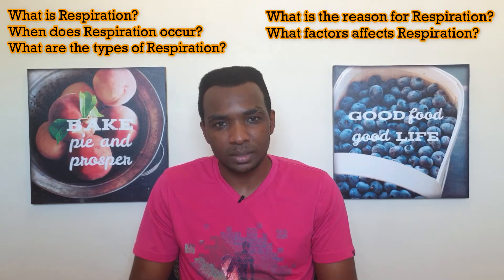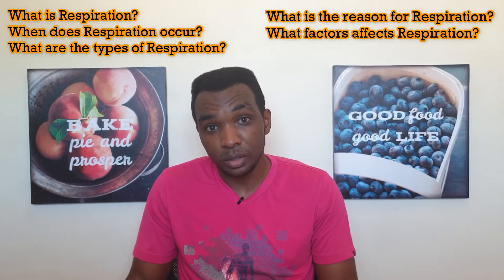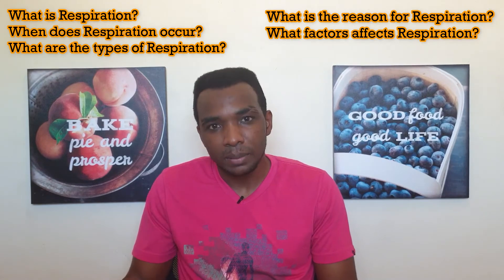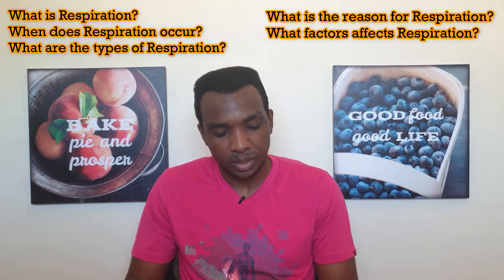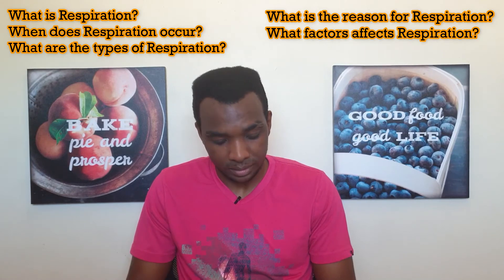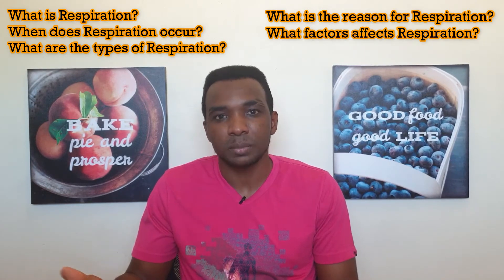Respiration in plants | Your questions answered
In this video you will understand the term respiration and also understand the concept of respiration. We are going to answer some fundamental questions that will leave you with a better understanding of respiration and how it operates in plants. Respiration in plants is vital to the sustenance of plant growth and development. Without respiration, plants would not have the energy to do work such as: growing roots; growing leaves; trans-locating nutrients and a lot more.

Time Stamp
Questions that are answered
0:46 - What is respiration?
2:45 - When does respiration occur?
3:47 - What are the types of respiration?
5:42 - What is the reason for respiration?
6:27 - What factors affects respiration?